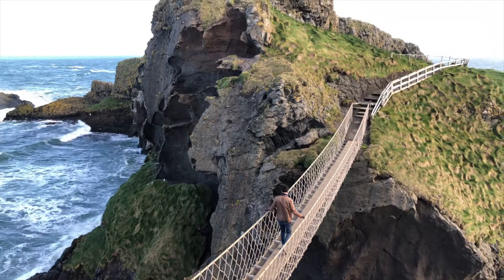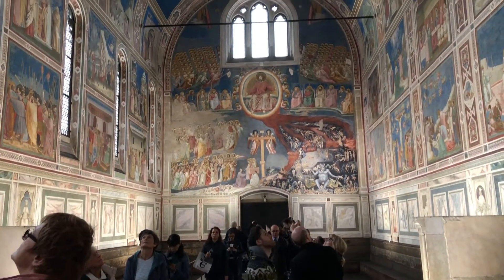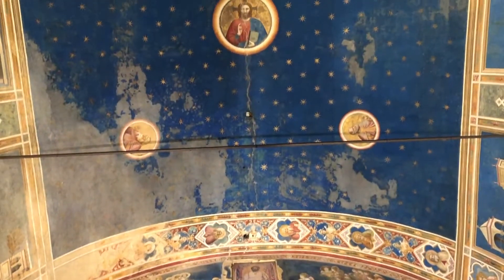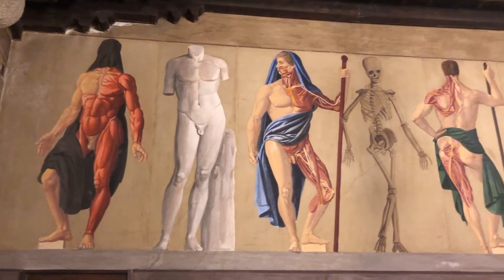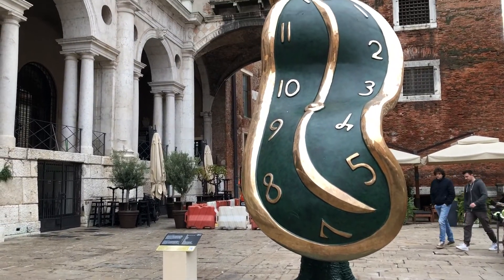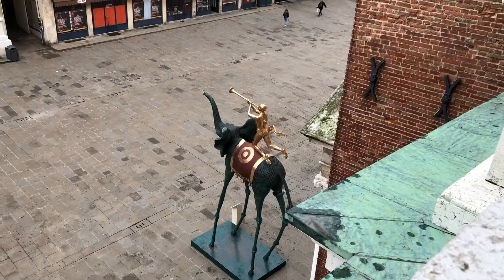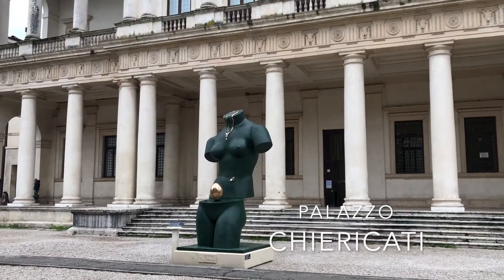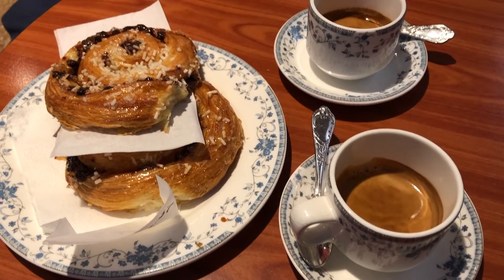TOP Day Trips from Venice: Padova & Vicenza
Join us on Part 4 of our trip to Venice, Italy where we explore some of the top day trips from Venice. This time we head to the nearby cities of Padova and Vicenza!

For our fourth and final part of our Venice series, we take you along on two different day trips we made to the nearby cities of Padova and Vicenza! Padova wows with the stunning Scrovegni Chapel and Universitá di Padova, while Vicenza charmed us with its UNESCO-recognized palladiums. We even got to witness a surprise baroque opera competition in the famed Olympic Theatre!

Chapters
0:00 Part 4 of Venice Trip
0:42 Museo Civico di Padova / Scrovegni Chapel
2:04 Padova city center highlights
2:38 University of Padova / Palazzo Bo
3:27 Vicenza / Palazzo Pojana
3:59 Olympic Theatre
4:42 Basilica Palladiana
5:17 Sanctuary of Santa Corona
6:00 Palazzo Chiericati
6:42 Caffetteria Bar Pigafetta

Check out our blog posts about this part of our trip

Tyler and I are a married couple who moved to the UK at the end of 2018. We have been living nomadic lifestyles in the US, having lived in New Jersey, Colorado, Seattle, and Hawaii, and started a vlog to document our travel experiences on a new continent! Follow along for our adventures throughout Europe!

LAST VIDEO: VENICE PART 3 (TREVISO & VERONA)
NEXT VIDEO: WINTER IN ICELAND

Shared Instagram: @lukeandtylertravel
Luke's Instagram: @lukefreel
Tyler's Instagram: @tyler.milton